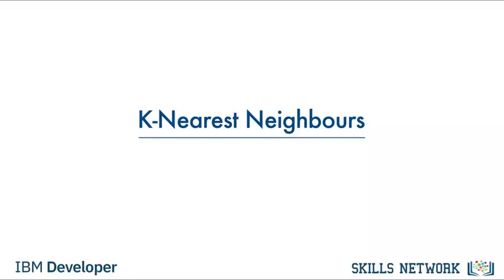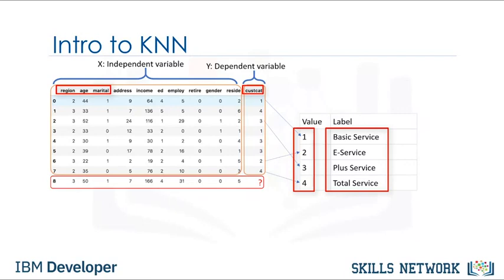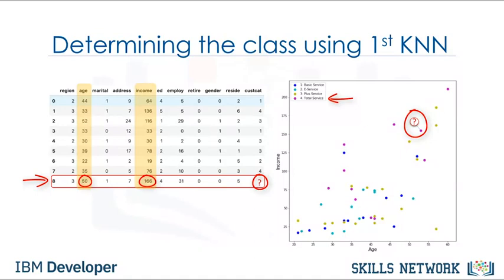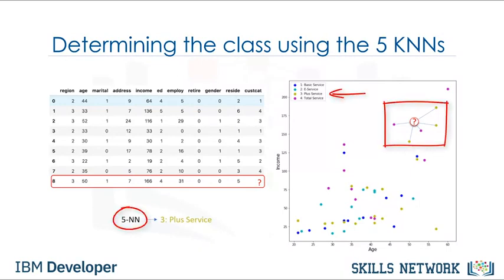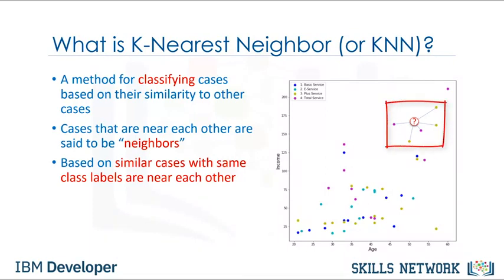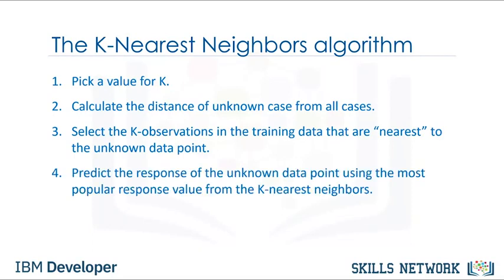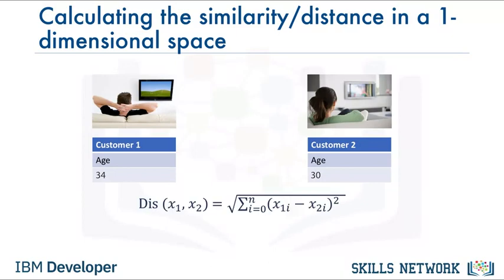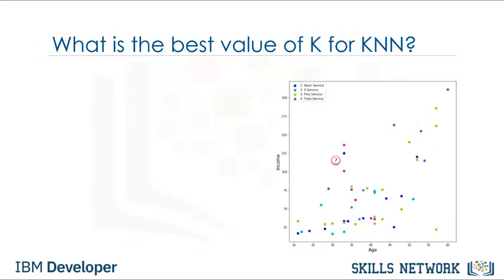K Nearest Neighbor's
K-Nearest Neighbors (KNN) is a simple, intuitive, and versatile algorithm used for both classification and regression tasks. It works based on the idea that similar data points are likely to be near each other. Here's a detailed overview of how KNN works, its advantages, and limitations